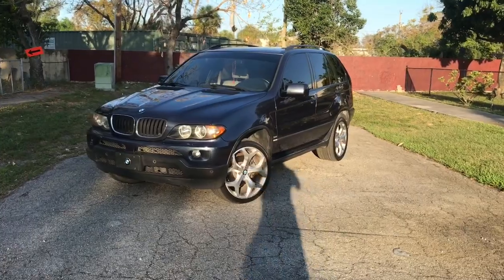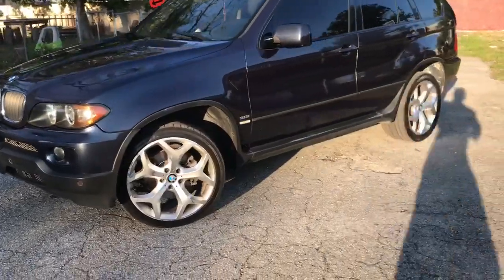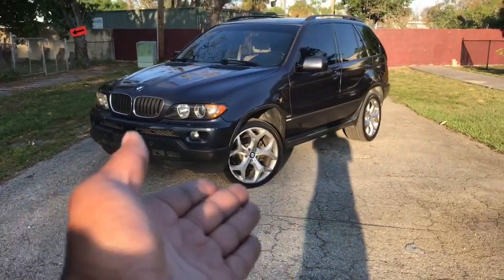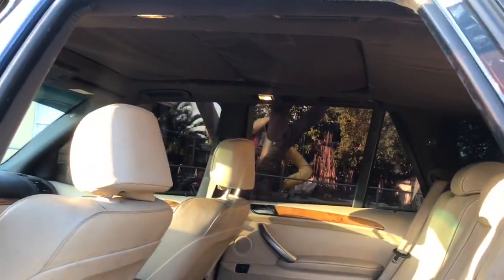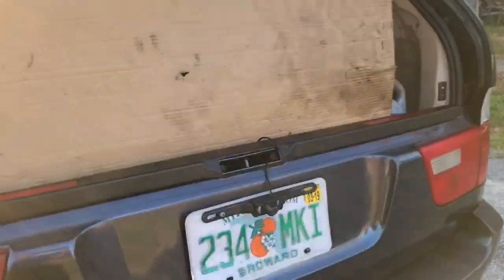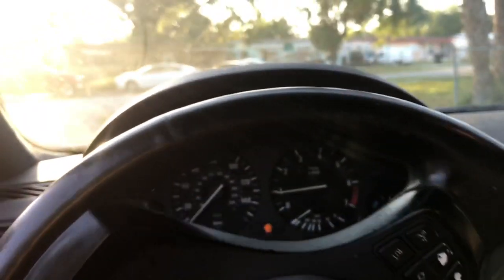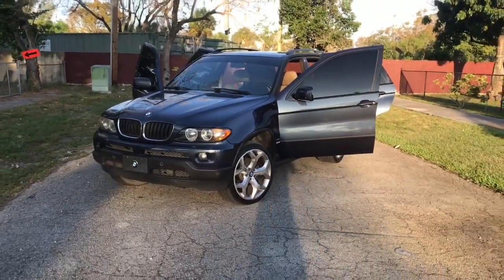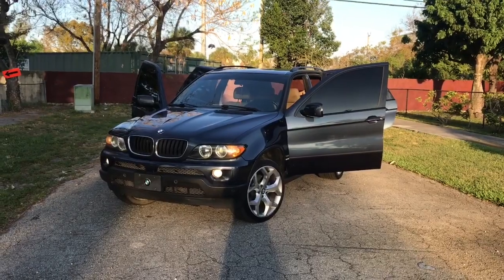Owning a BMW with 250,000 miles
This is my 2006 BMW E53 X5 3.0i. I’ll be doing a walk though of the car and giving full thoughts and recommendations.